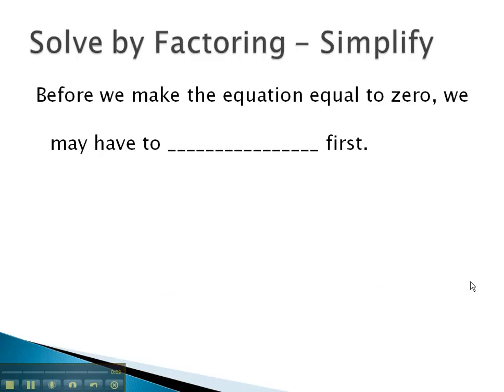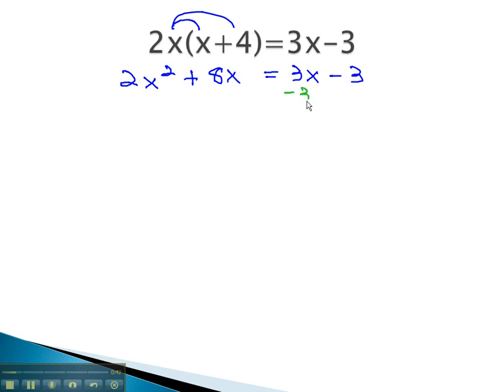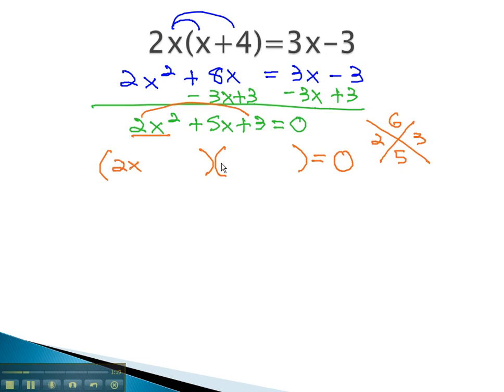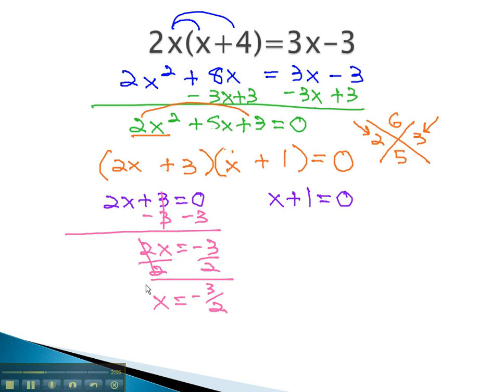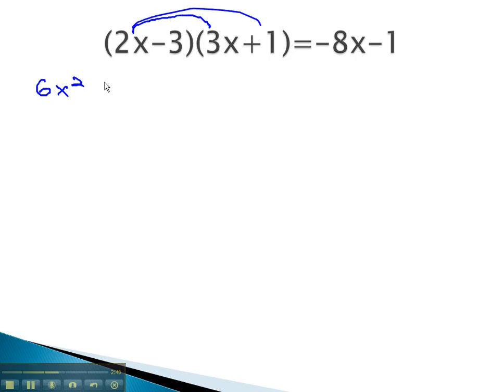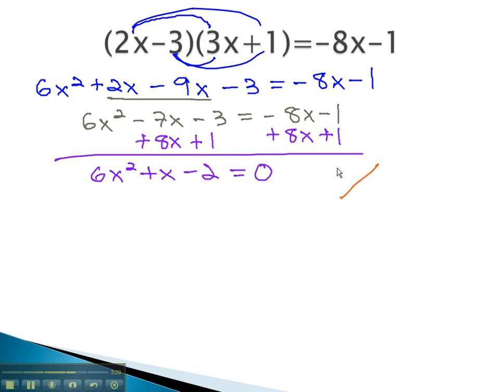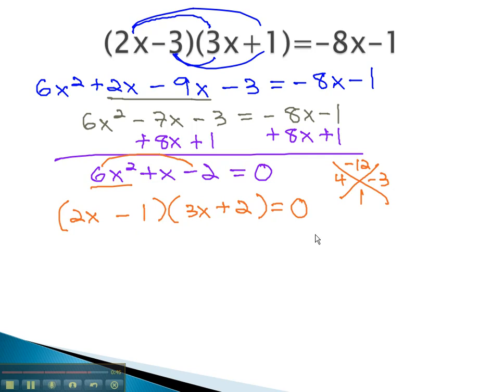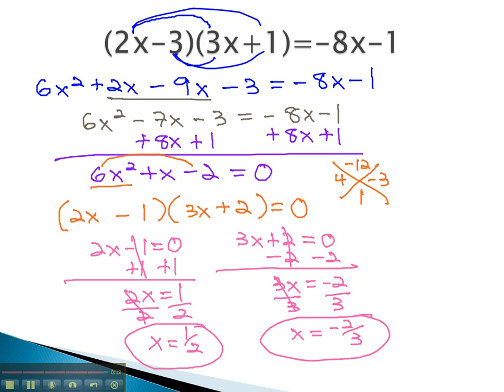Solve by Factoring - Simplify First